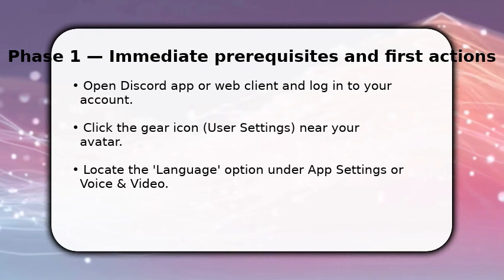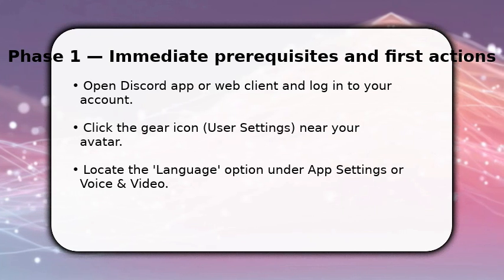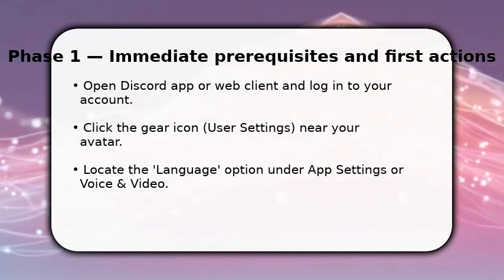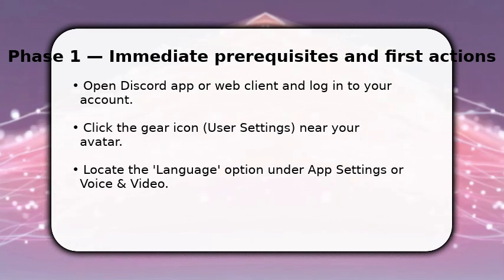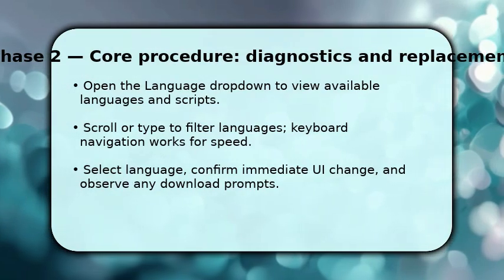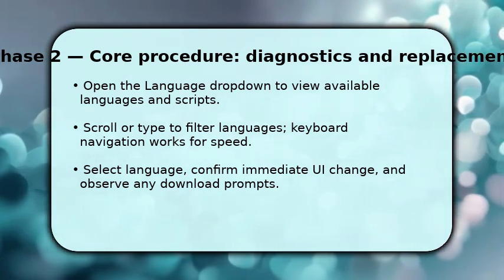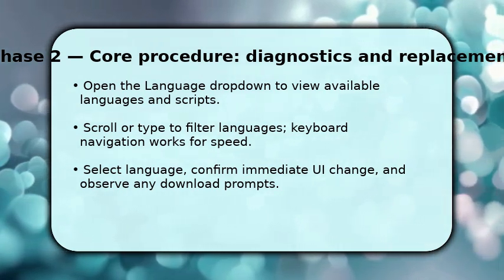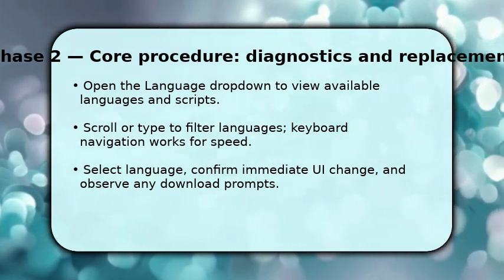How to Change Language on Discord - Step by Step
How to Change Language on Discord - Step by Step | 🔒 Surfshark VPN Deal — Stay private and secure. $1.99/mo + 3 Months Free ▸

Learn the easy steps to change your Discord language through this comprehensive guide. From accessing settings to selecting a new interface, follow along for seamless multilingual support on one of today' extranet platforms.

Change Language, Discord Settings, Multilingual Support, Language Switcher, Step-by-Step Guide,